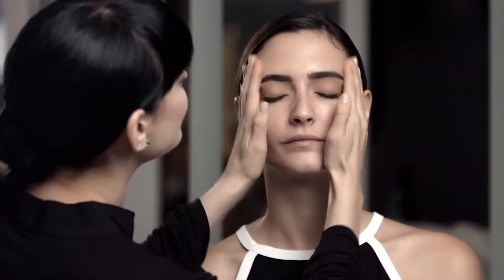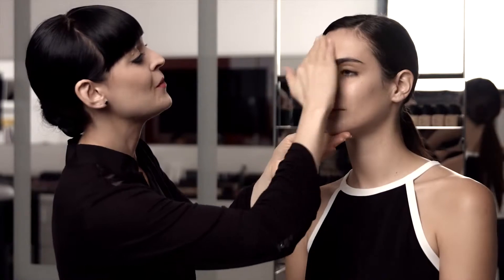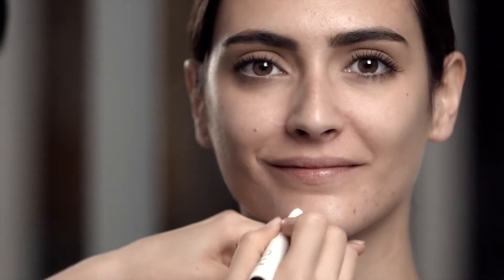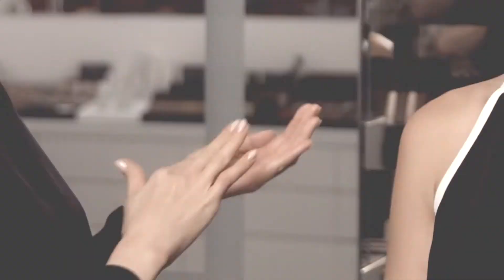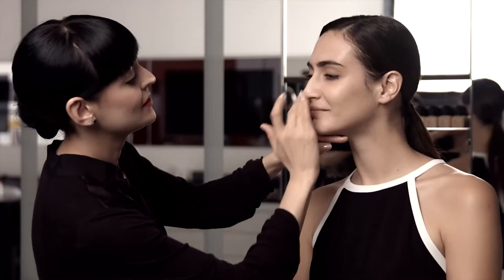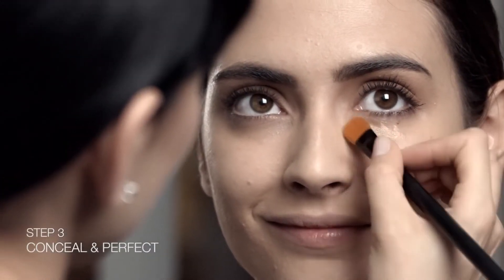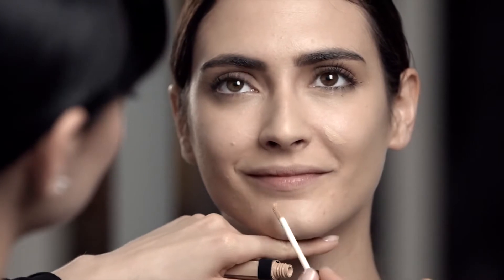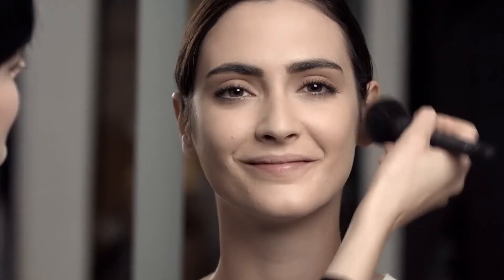All Day Luminous Weightless Foundation How To Compromised Skin